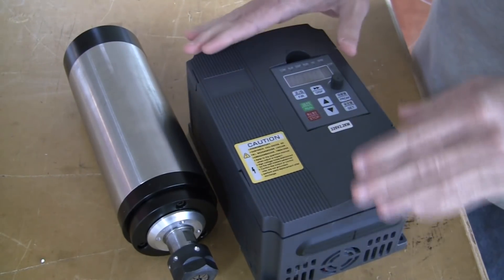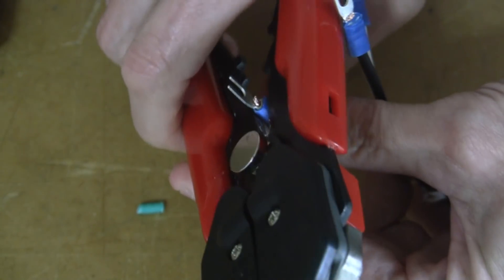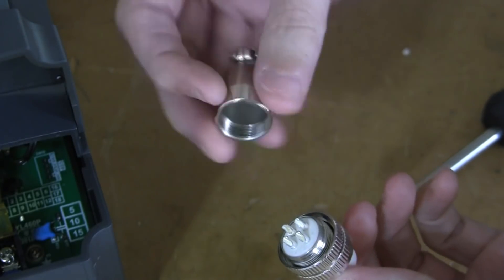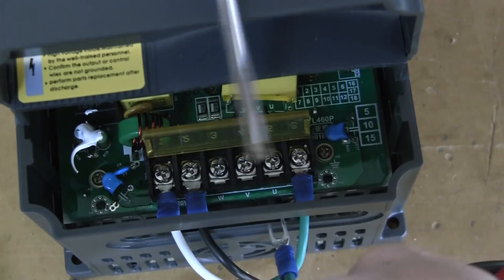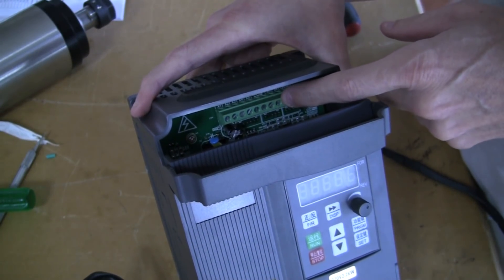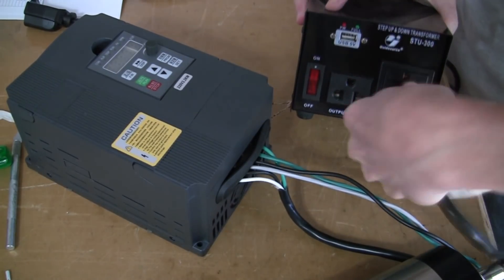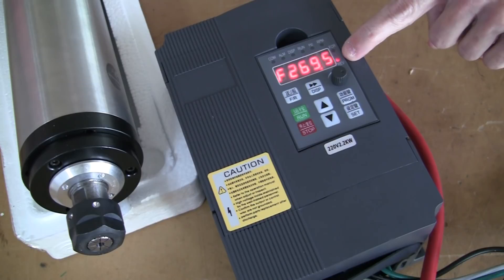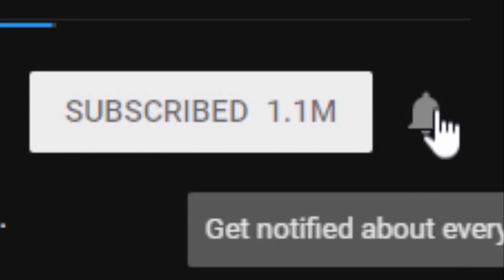Spindle and VFD (Variable Frequency Drive) Setup Part 1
In this video, I show the wiring procedure for a spindle and VFD (Variable Frequency Drive) also known as the spindle inverter, typically used in CNC machines for milling.